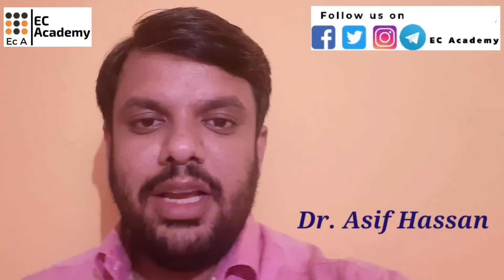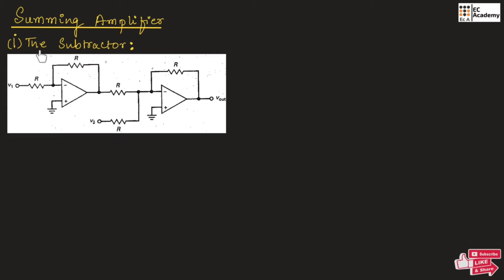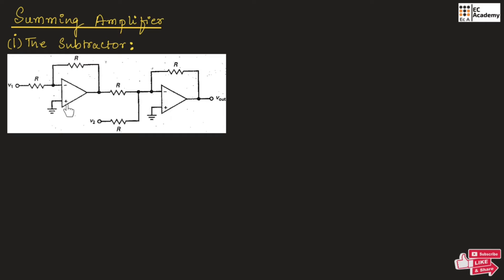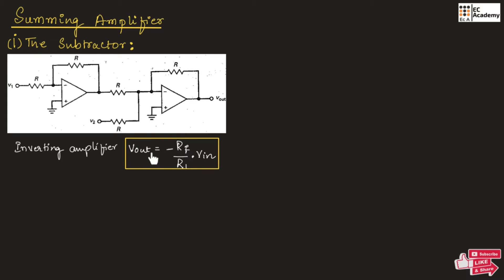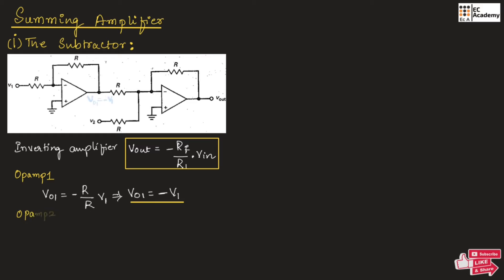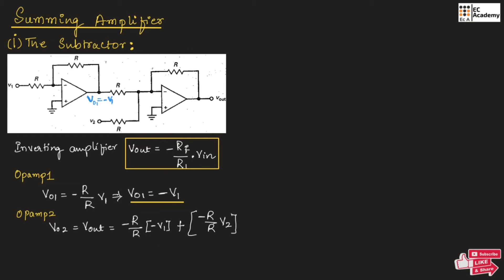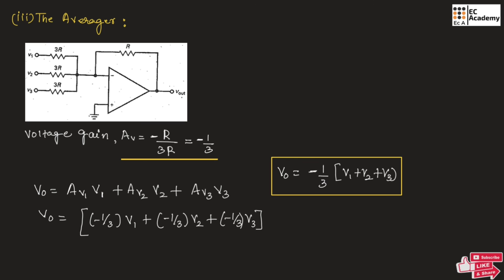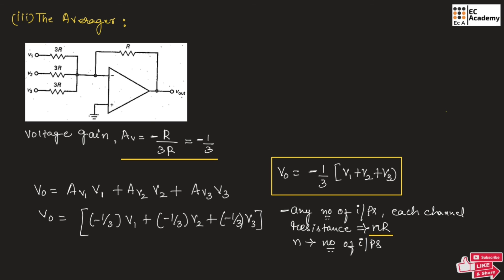The summing Amplifier | subtractor | summing on both inputs | Averager || EC Academy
In this lecture, we will understand The summing Amplifier, subtractor, summing on both inputs and Averager in Electronic Principles and circuits.

These circuits offer versatile ways to manipulate and combine multiple input signals, catering to various requirements in signal processing and control applications.

***BEST WISHES***